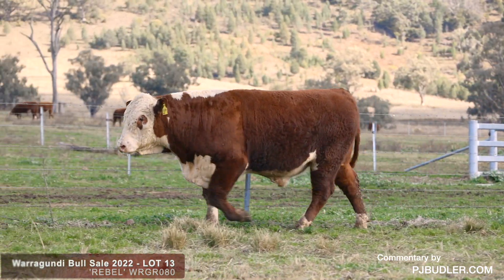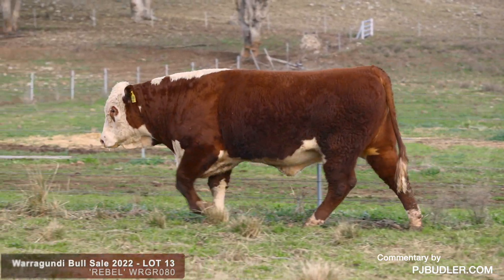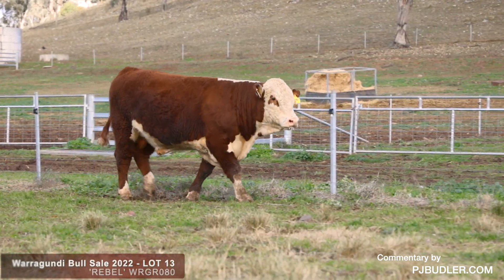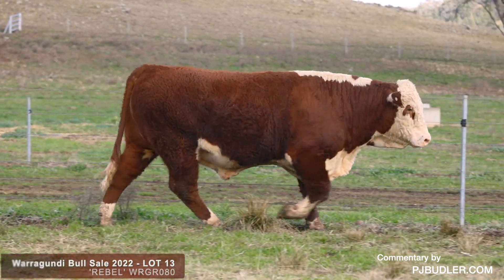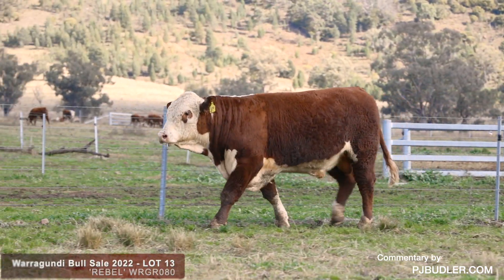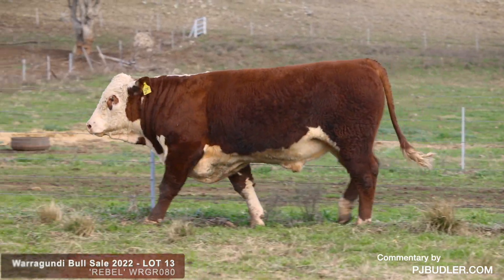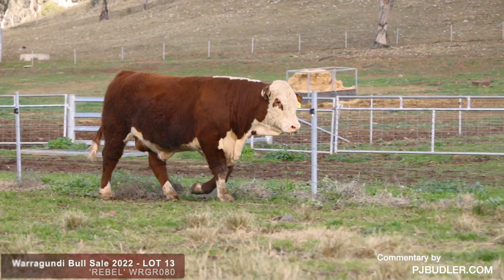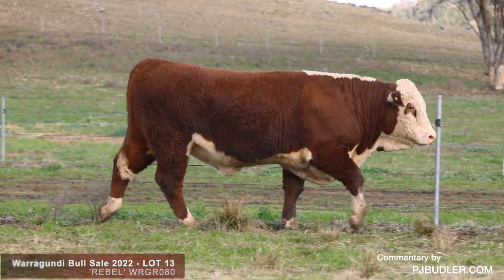Lot13 'REBEL' WRGR080 - Warragundi Pastoral Bull Sale 18th of August 2022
Warragundi Pastoral Bull Sale 2022

Texas Footage by
JD King